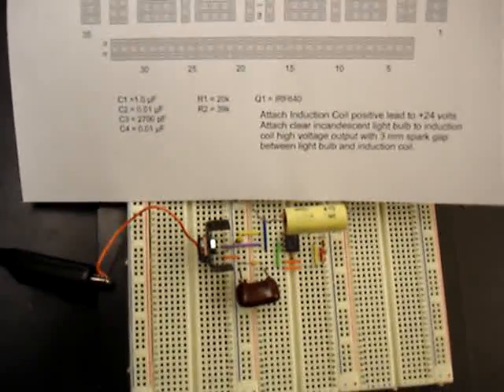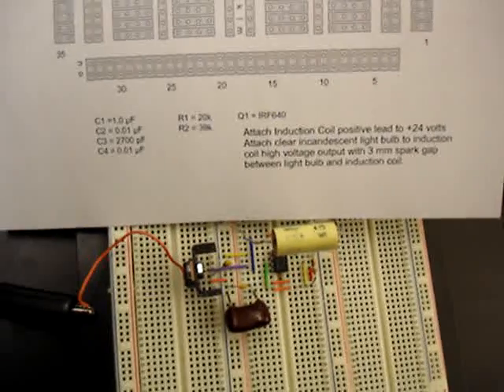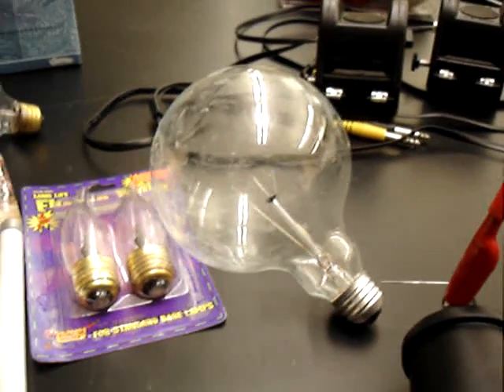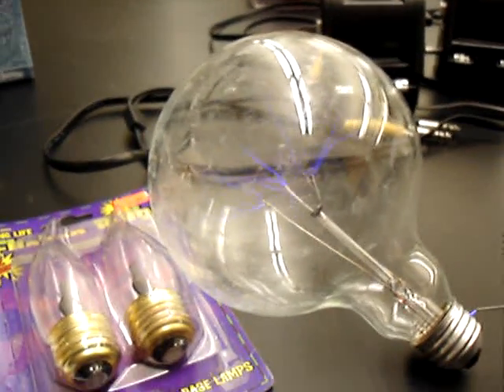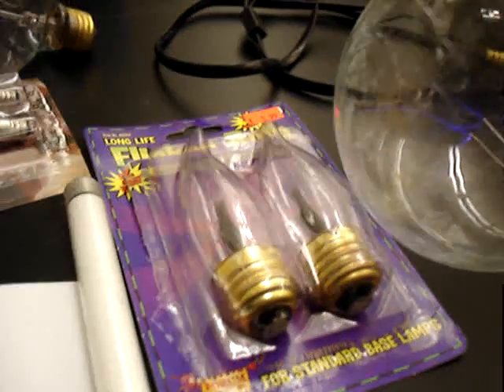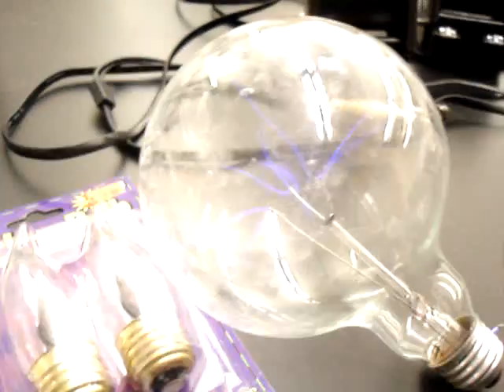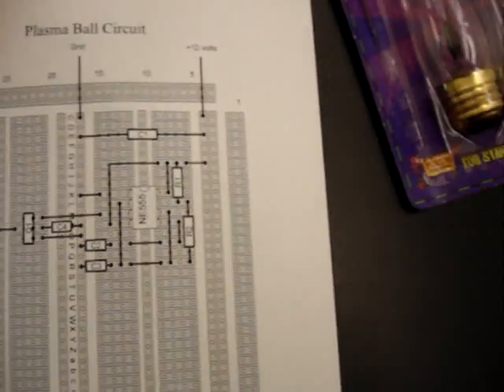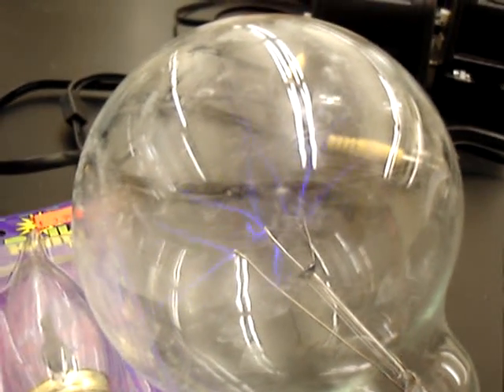Plasma Globe Circuit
A video demonstration of a plasma globe circuit made using a 555 timer chip oscillating at about 5.5kHz driving an induction coil using an IRF640 Mosfet.  The high voltage output discharges across a small spark gap to a clear incandescent light bulb.  The argon inside the bulb glows violet, which shows up as blue in this video.  The circuit here is very similar to the plasma speaker circuit I used in my Plasma Speaker video, except that the carrier frequency is lower because we're driving an induction coil rather than a flyback transformer, and there is no acoustic modulation.  I apologize for the poor autofocus in this video.

WARNING: You should not attempt to build this circuit unless you are experienced with high voltage electricity.